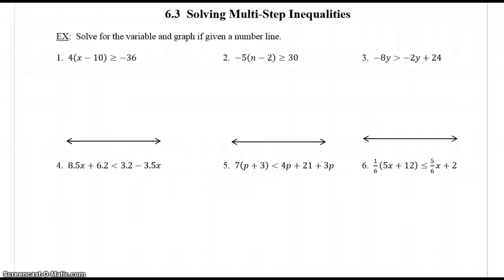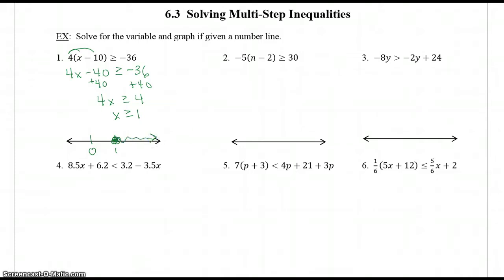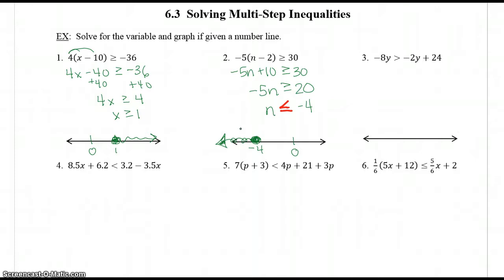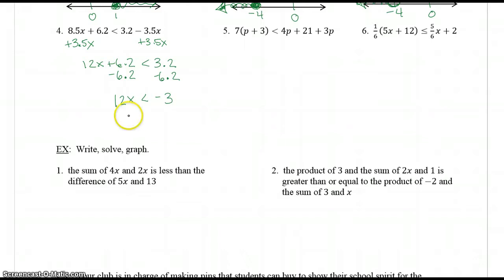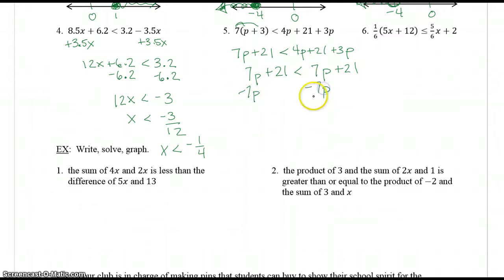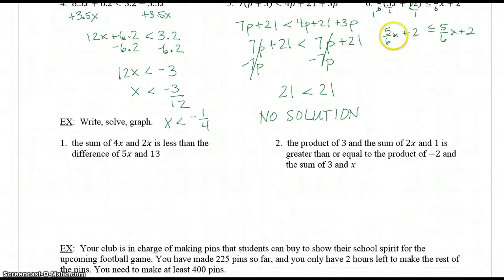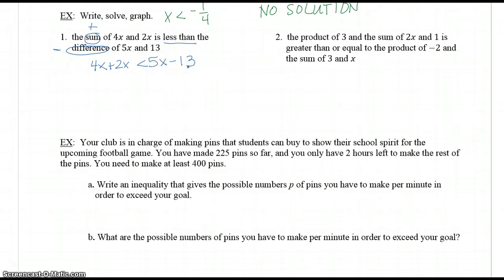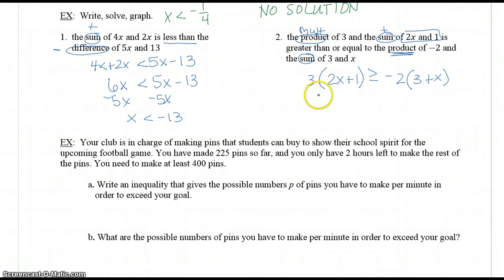6.3 notes - multi step inequlaities